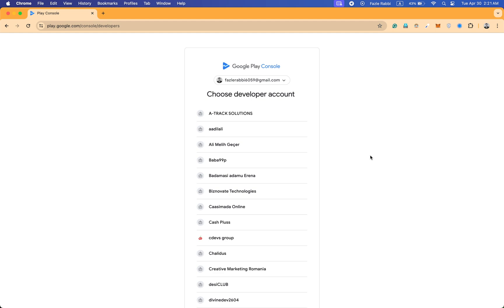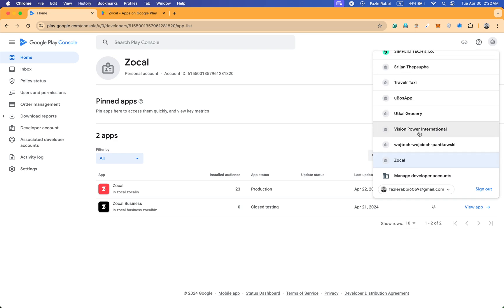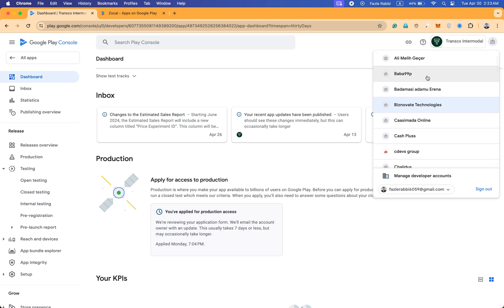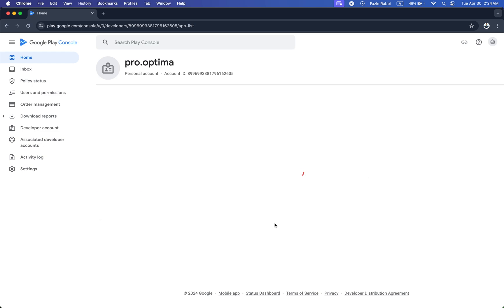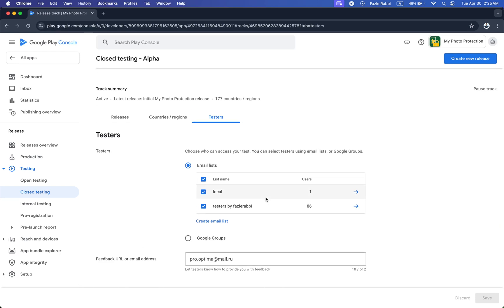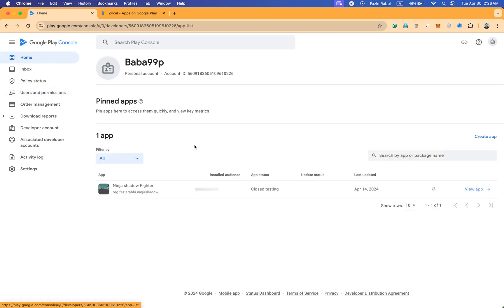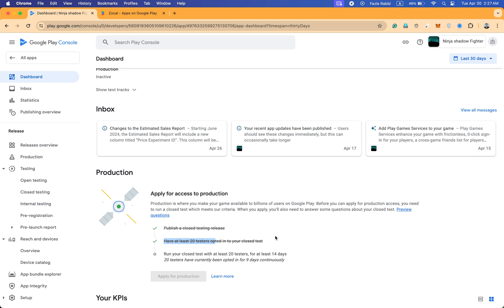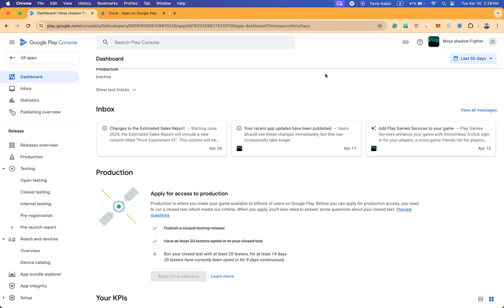✅ Solved! 20 testers google play console solution | how to get 20 testers for app | closed testing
closed testing google play console to production | 20 testers google play console | publish a closed testing release | how to get 20 testers for my app | have at least 20 testers opted-in to your close test | create closed testing release | how to publish a closed testing release | how fulfil 20 testers and app upload to playstore.
You have a question how fulfil 20 testers and app upload to playstore and what is the solution of have at least 20 testers opted-in to your close test? right? In this video I have shared the solution of 20 testers google play console.

Google recently made a new policy about publishing Android apps related to 20 people. To publish an app we have to test an Android app with 20 users for 14 days.
But some of the indie developers don’t have a team so they can’t publish their app.
In this situation, we have 80 active people who test the app for 14 days. If you want to test your app and want to publish an Android app on Google Play Console please let me know.

👇🏻👇🏻Below you can find my WhatsApp and Telegram numbers. contact with me to help you to publish your app✅